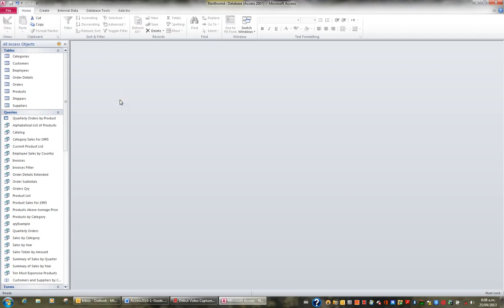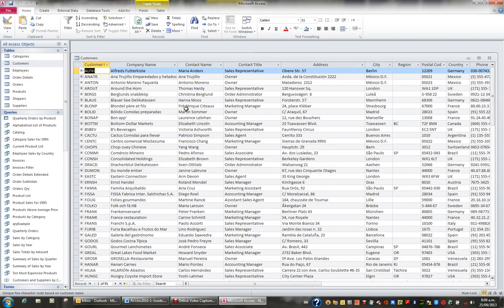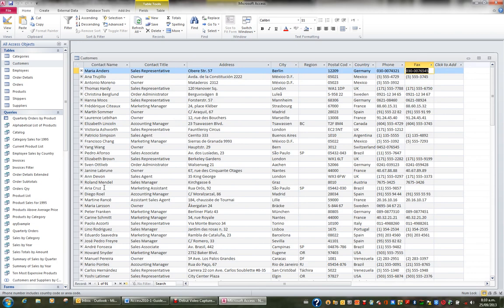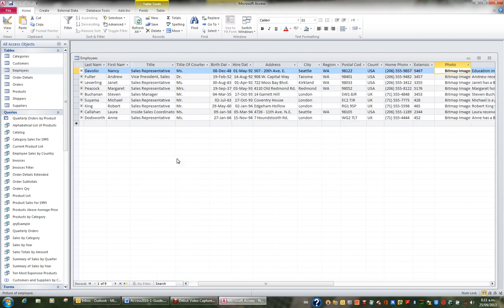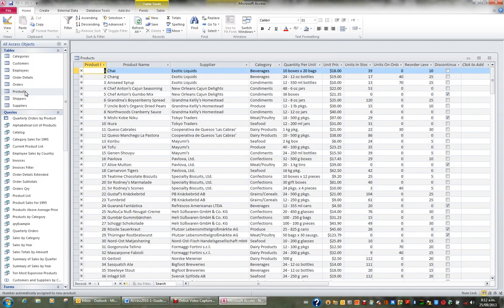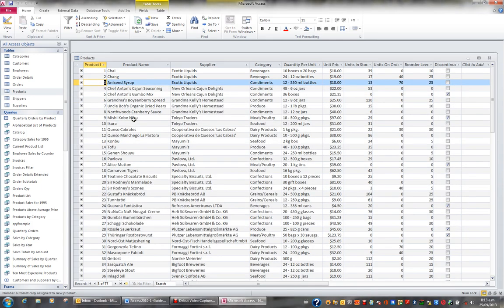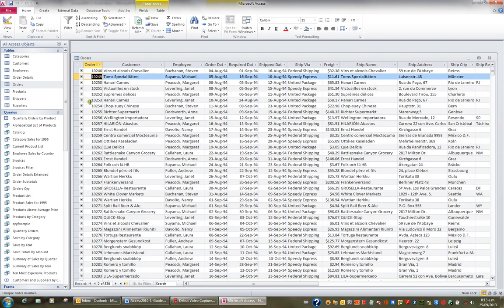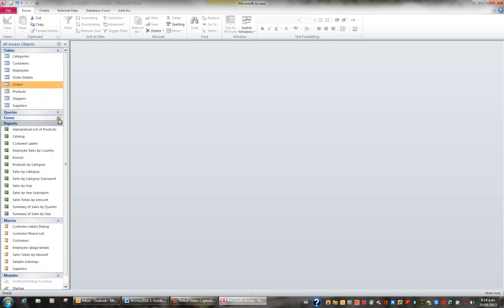Microsoft Access 2010 Video 3 Database Tables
Microsoft Access, videos 1 to 5 cover, What is a database?,  What is Access?,  Open an existing database,  Customising the Navigation Pane,  Opening, moving around & Closing Tables,  Opening, moving around & Closing Forms,  Opening, moving around & Closing Reports,  Exit Database